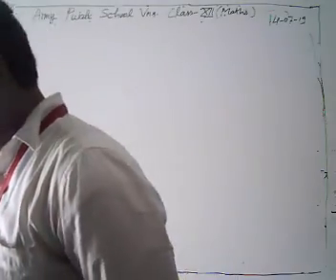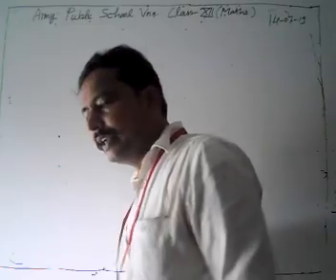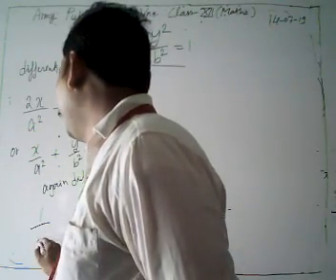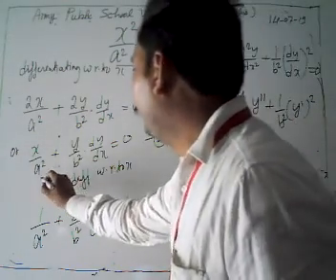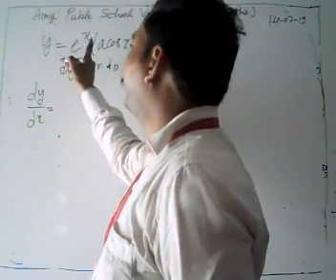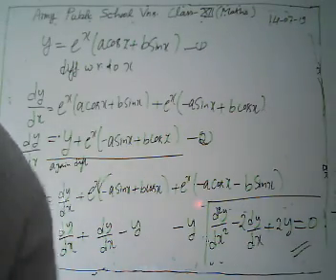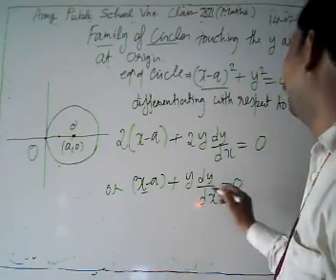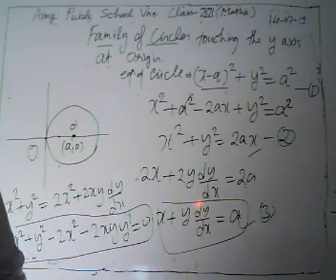Class XII Maths 14 07 2020 by Mr Rakesh Tiwari